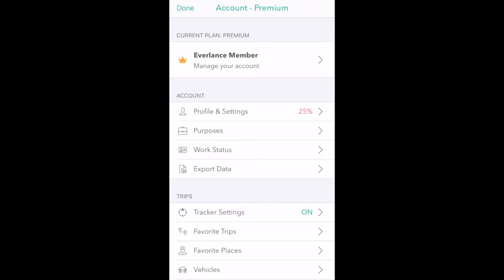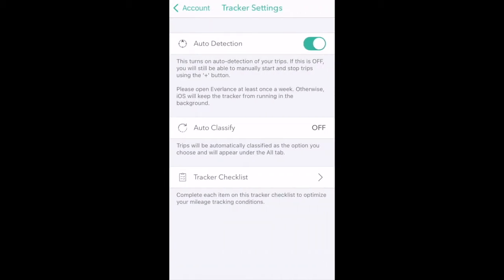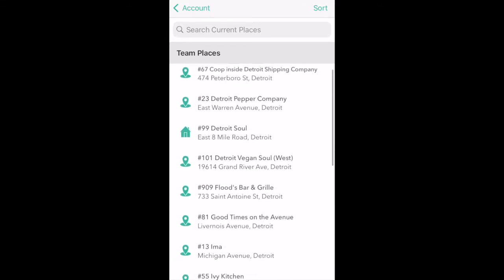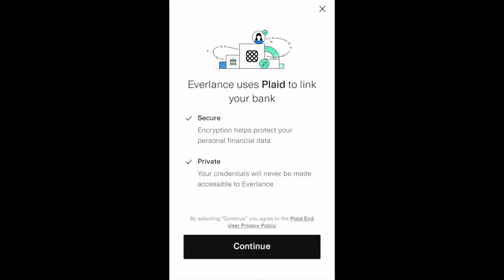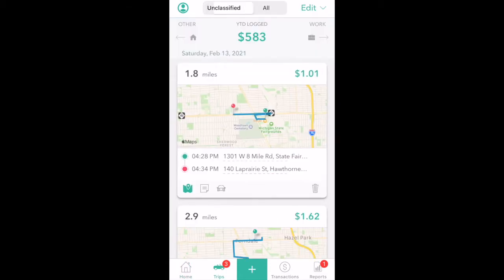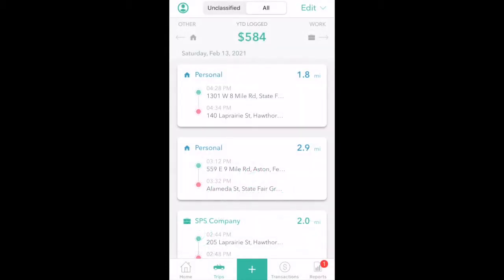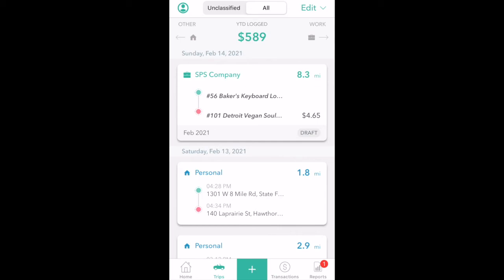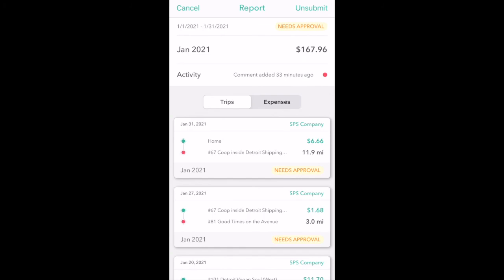iOS App Tutorial for Teams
Watch this tutorial to get up and running on the Everlance for Teams iOS app.